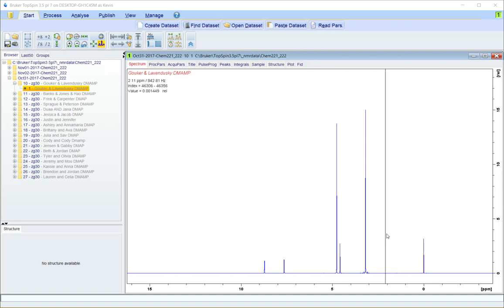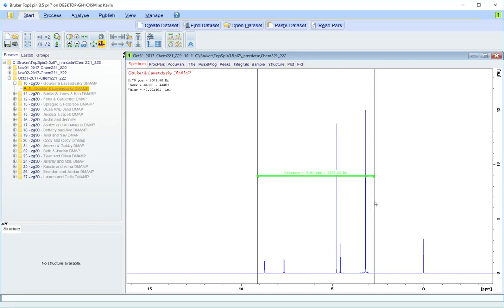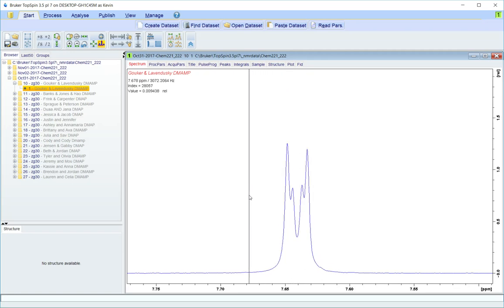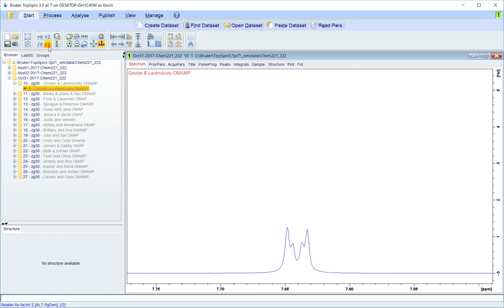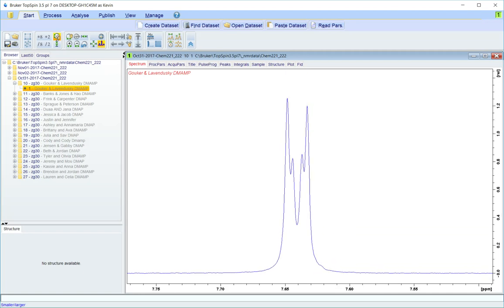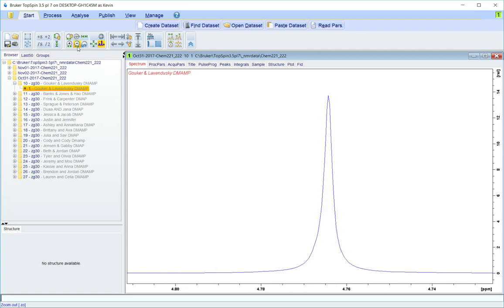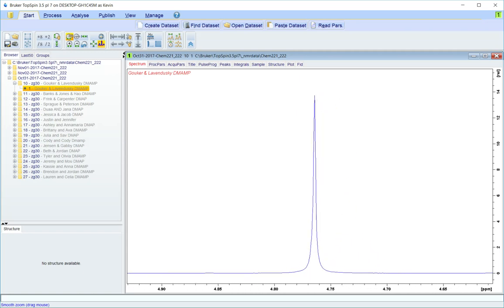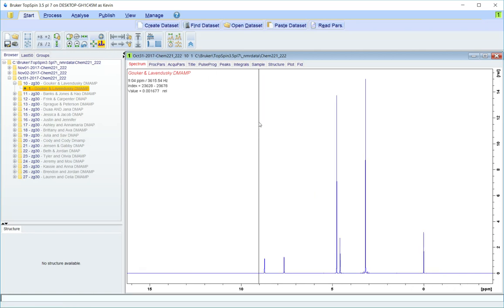Topspin 3.5.7 NMR - Zooming